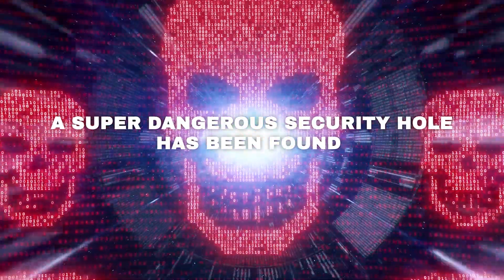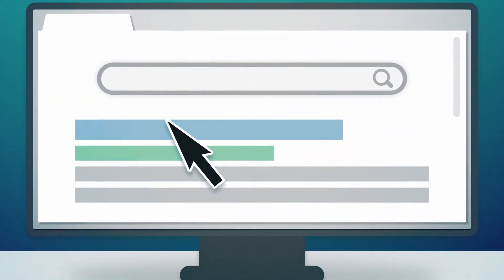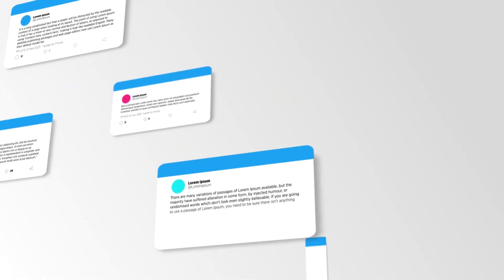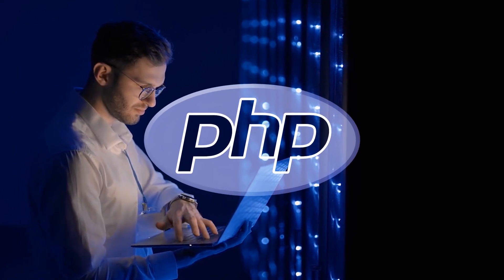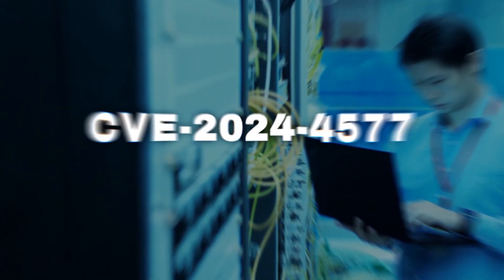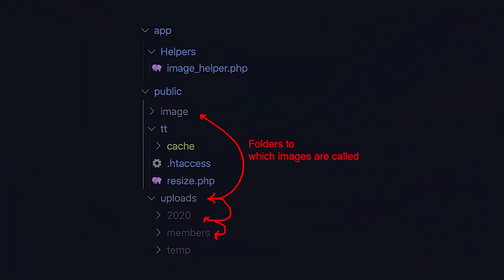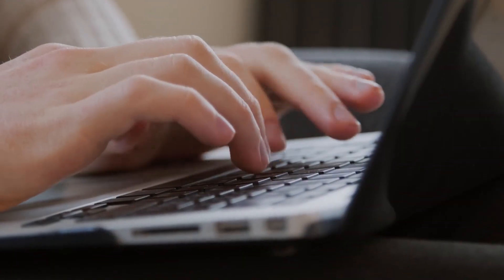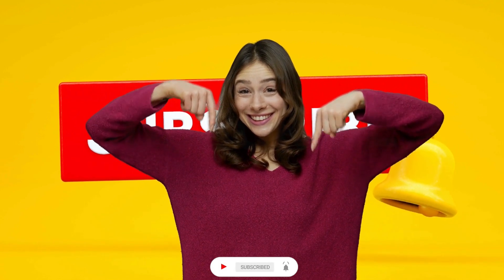All PHP Servers Are Now Vulnerable To This Remote Code Execution Vulnerability! (CVE-2024-4577)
Using XAMPP or PHP in your organization? You're likely a high value target right NOW.

In this video, we delve into the alarming Remote Code Execution (RCE) vulnerability, CVE-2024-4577, that has put all PHP servers at risk. We'll explore how this exploit works, its potential impact, and what steps you need to take to secure your systems immediately. Don't miss out on this crucial information that could save your server from a serious breach!